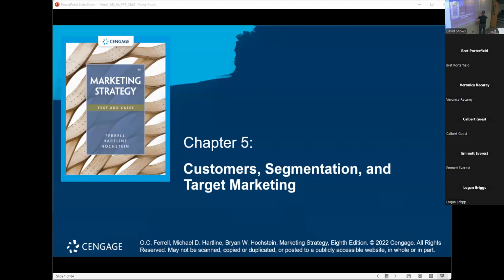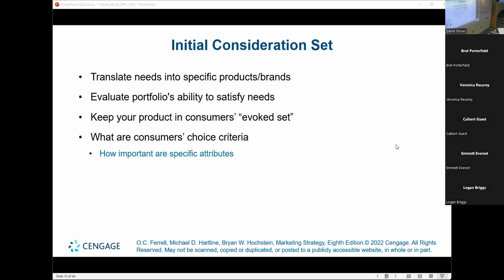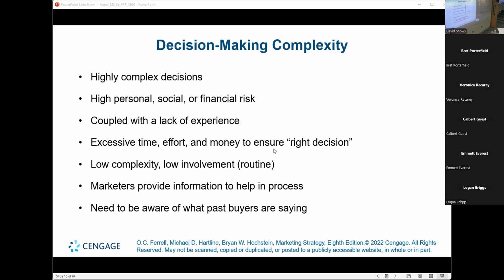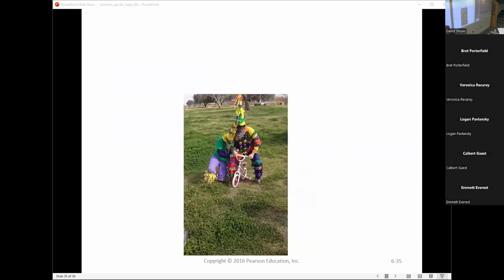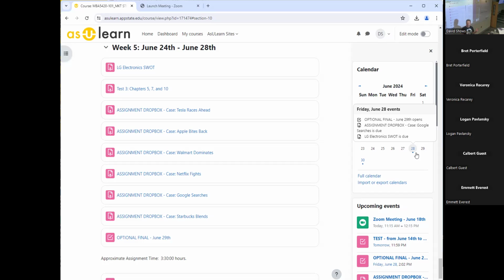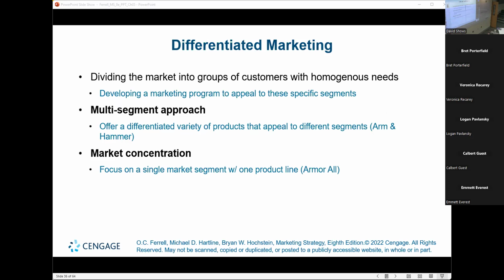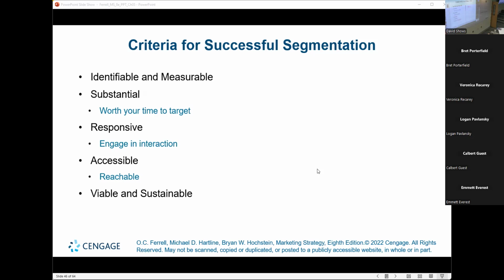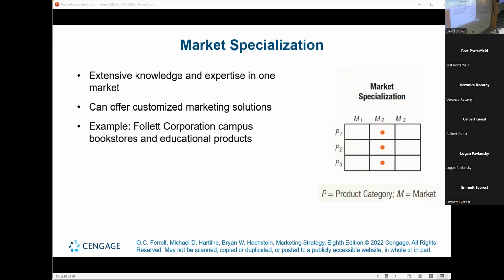MKT-5420 - Marketing Strategy - June 18th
- Chapter 5:  Customers, Segmentation, and Target Marketing